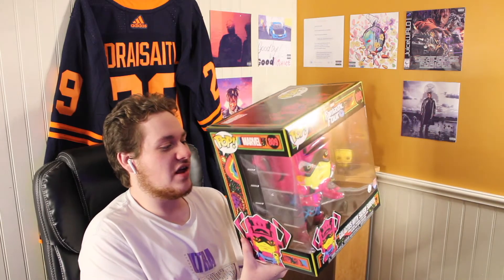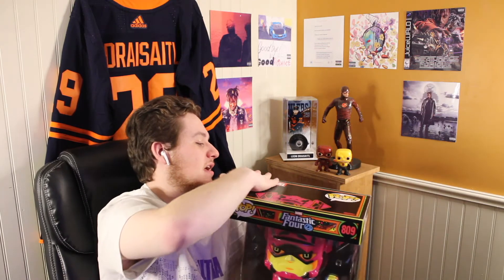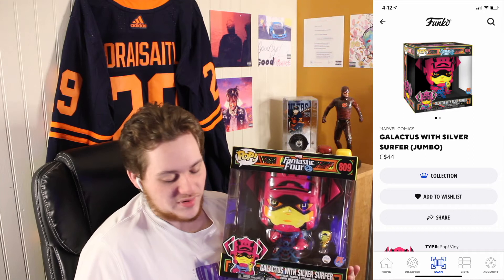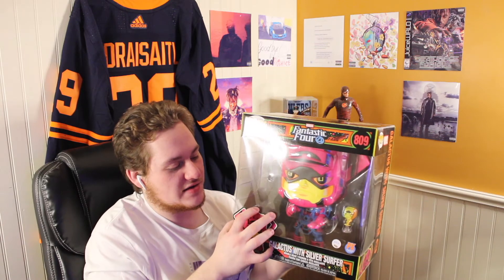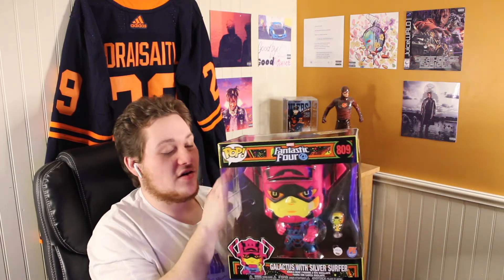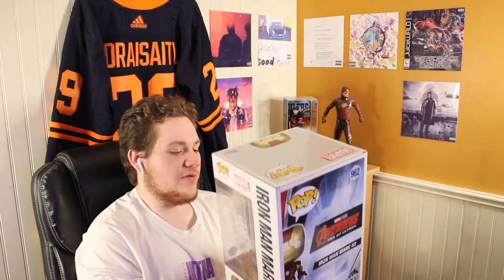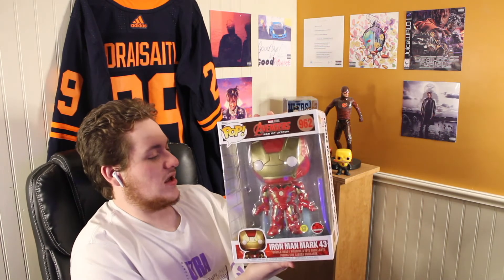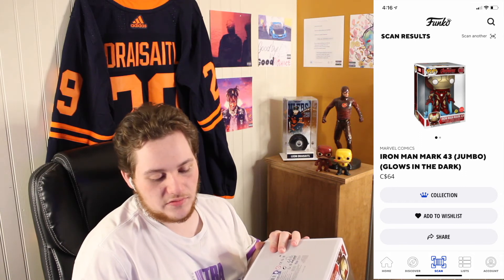2 New 10" Marvel Funko Pops